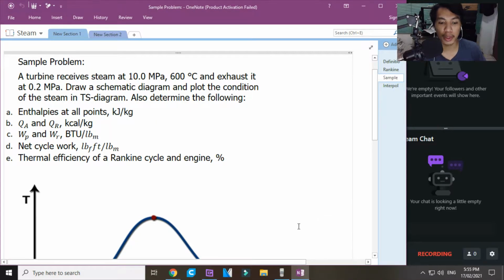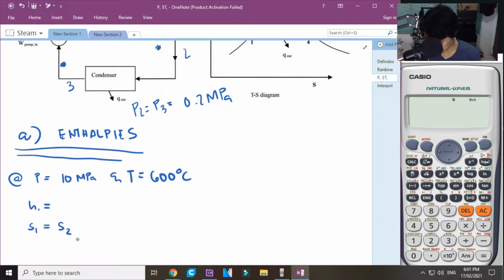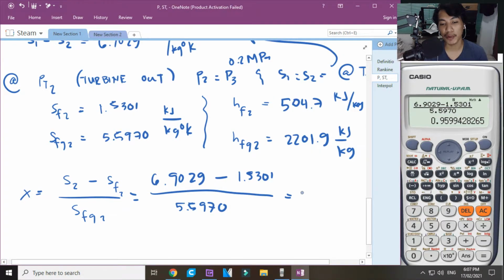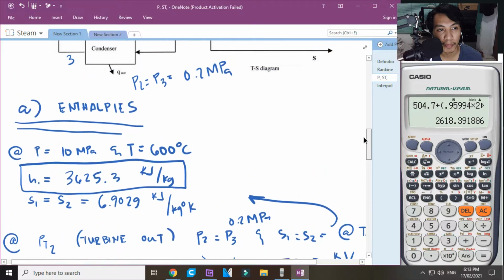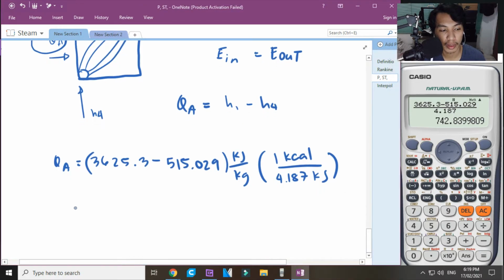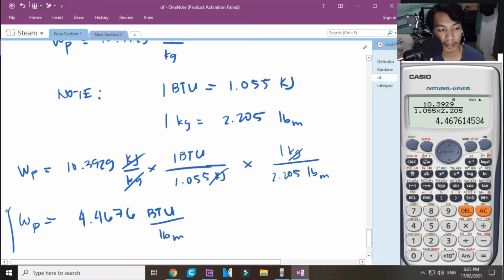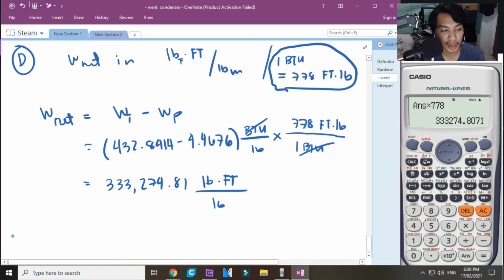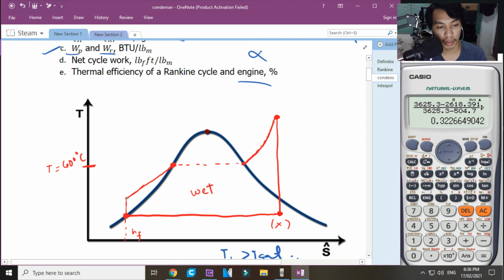Ideal Rankine Cycle Sample Problem